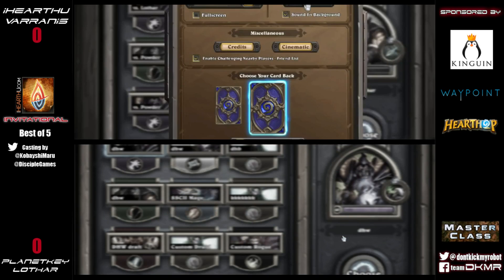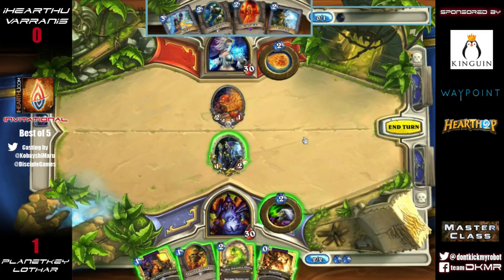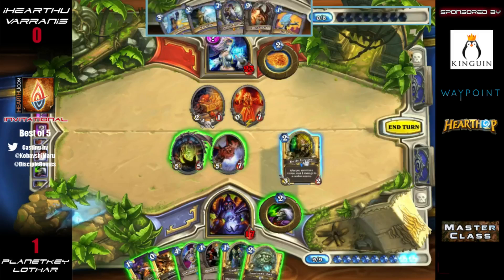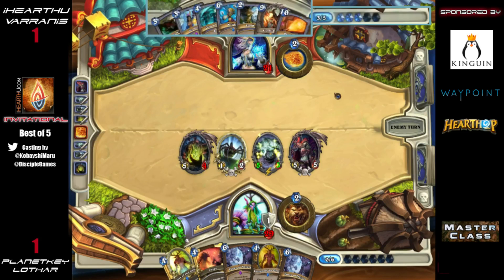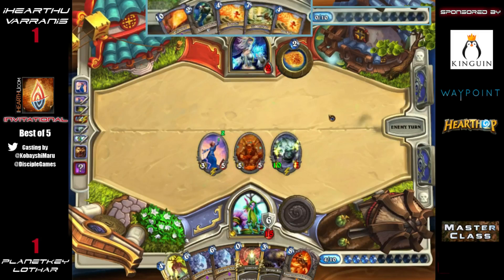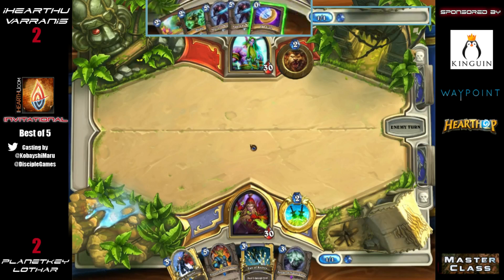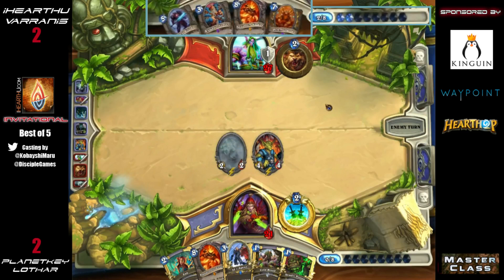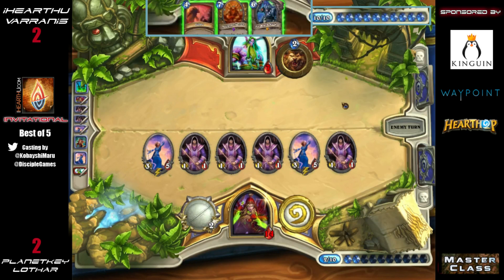IhearthU Invitational S2 #3: Lothar vs Faramir [vs Powder] (14.11.2014)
IhearthU Invitational Season 2 - Week 3
Match 1 - Lothar vs Faramir (BO5)
Match 2 - Winner vs Powder (BO7)